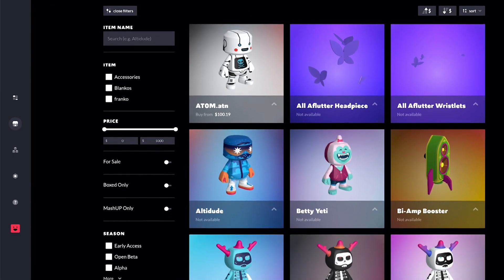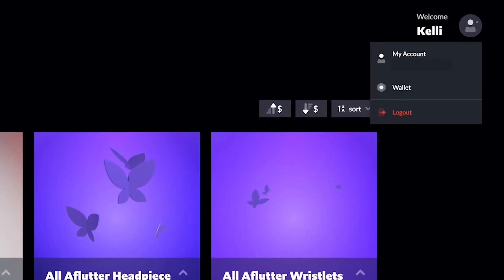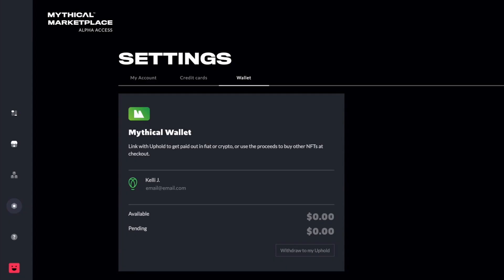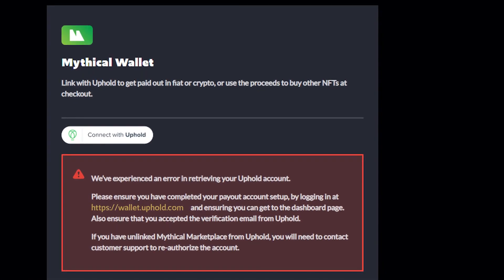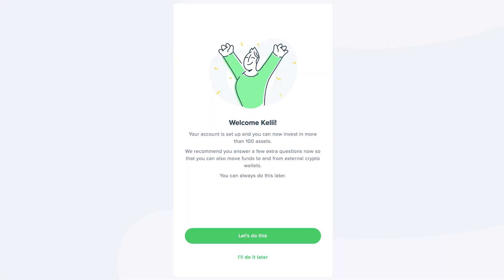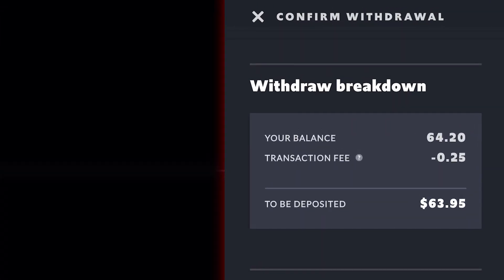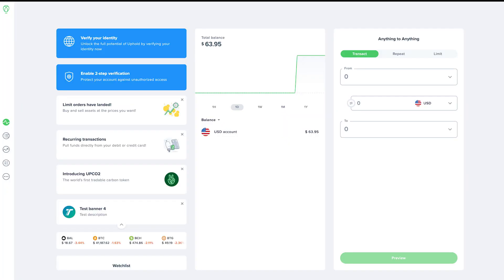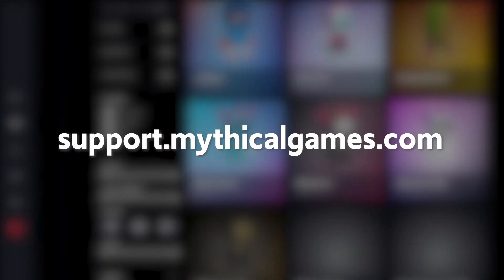How to setup your Mythical Marketplace account with Uphold | Blankos Block Party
The Mythical Marketplace is where players can buy and sell their Blankos and Accessories from Blankos Block Party for money and crypto as NFTs. On September 30th, we introduced a new payout feature and here is how to setup your account so you can start selling

For any assistance with your Mythical Marketplace account, please reach out to support.mythicalgames.com